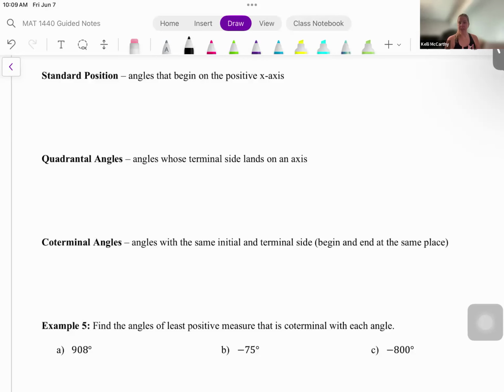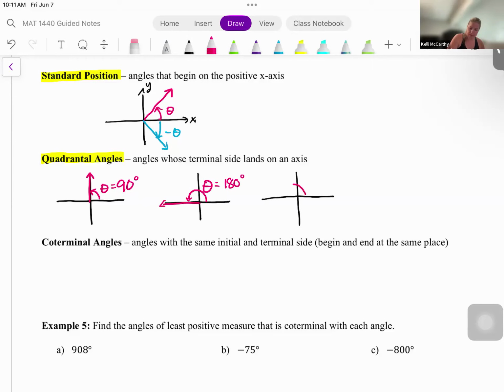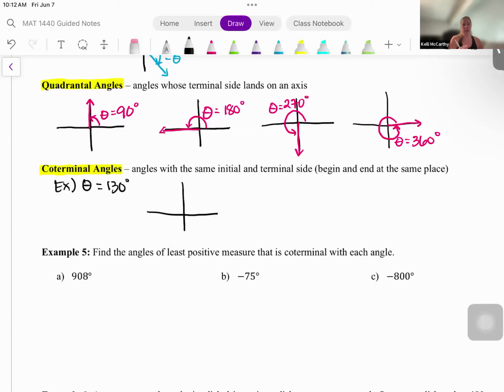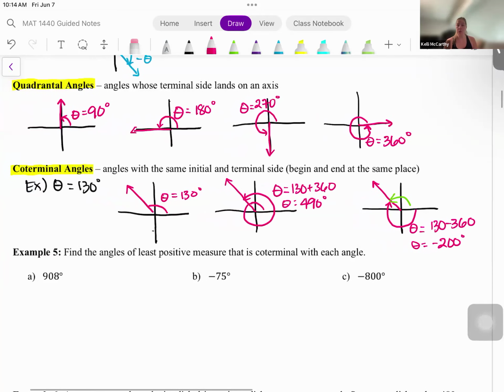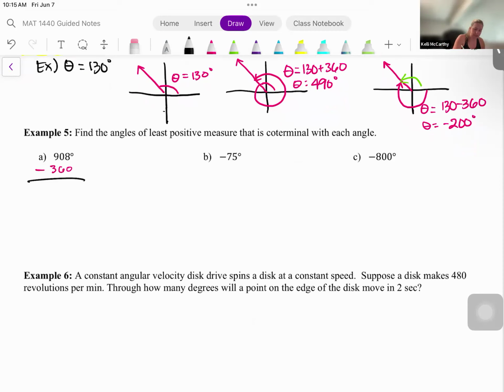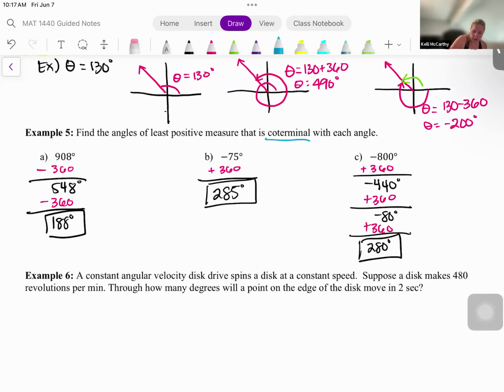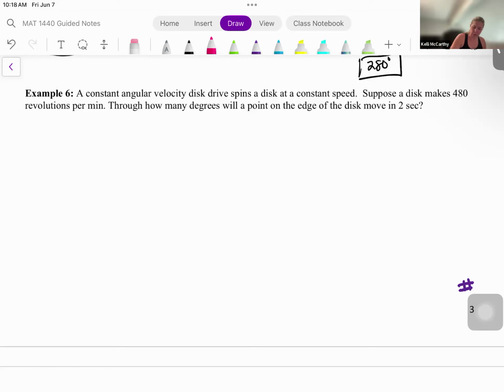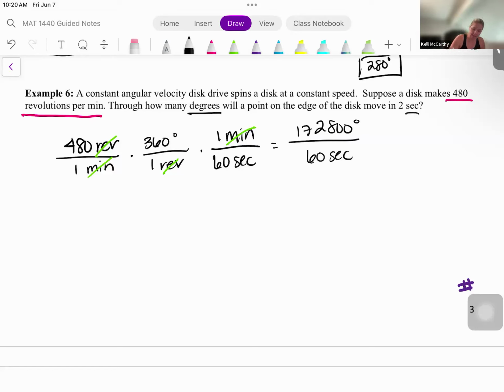1.01 Angles Part 2